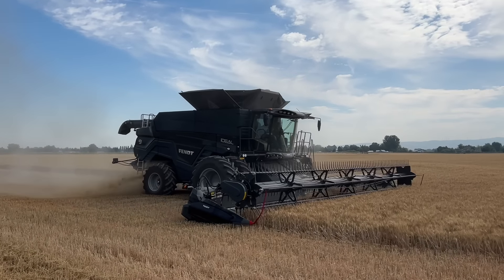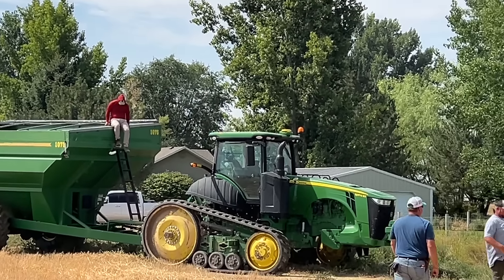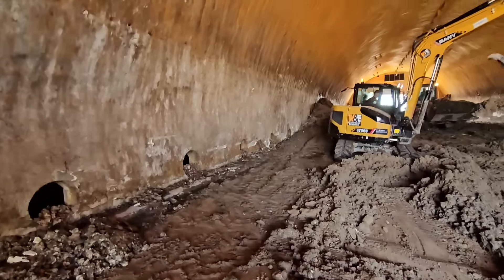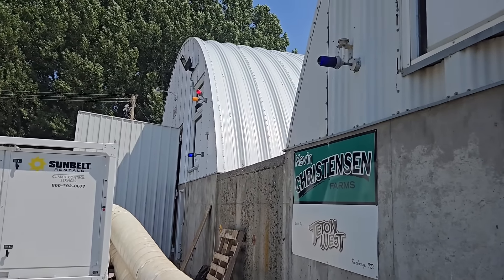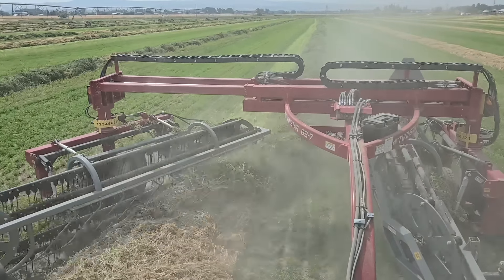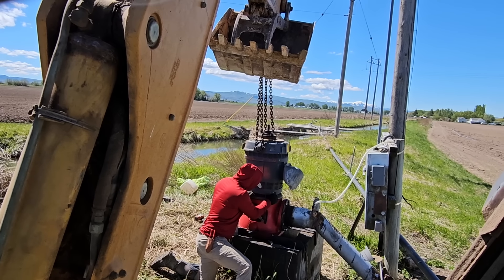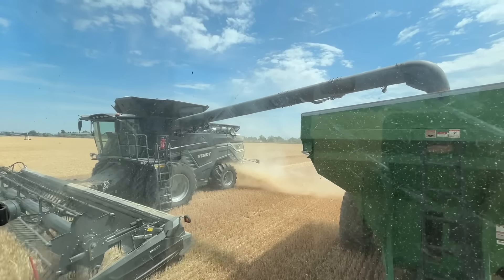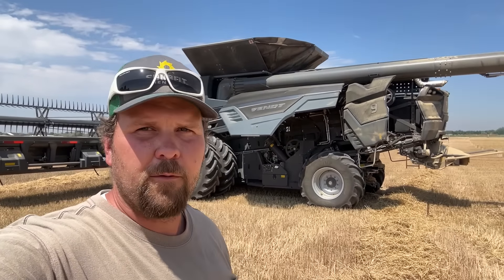Fendt ideal 9 combine all ready for harvest!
Join us as we take our brand-new Fendt IDEAL 9 combine out into the field for the very first time! In this video, we'll guide you through the complete setup and calibration process to ensure that this powerhouse of a machine is fully optimized and ready to roll when harvest time comes. Whether you're a seasoned farmer looking for tips on maximizing efficiency or just curious about the latest in cutting-edge combine technology, this video has something for you. We’ll share insights on how to get the most out of your Fendt IDEAL 9, minimizing losses and maximizing throughput. Watch as we prepare this incredible machine to tackle the toughest harvest conditions and see how it performs in real-world scenarios. Don’t miss out on this detailed walkthrough to get your combine set up and ready for the season ahead!